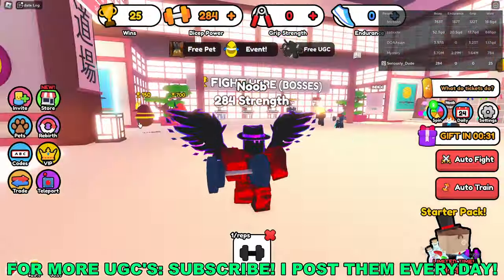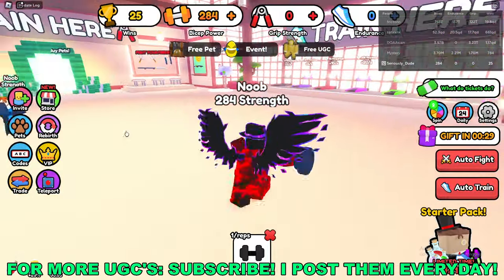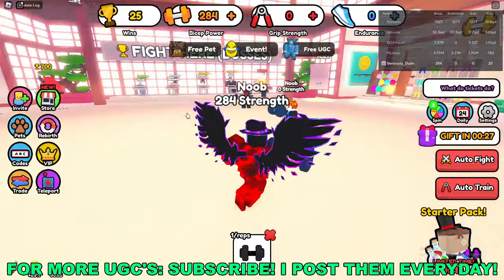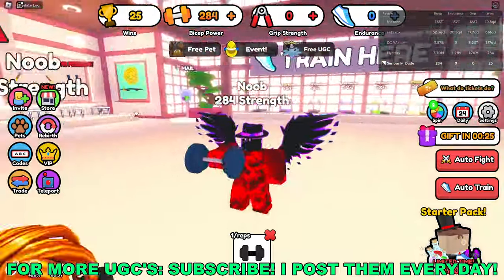How To Get Red Valkyrie in Tug of War Simulator (ROBLOX FREE LIMITED UGC ITEMS)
Unlock Free Limited UGC Red Valkyrie in Roblox's Tug of War Simulator

Are you searching for a way to score a coveted Red Valkyrie for your Roblox avatar without spending a dime? Look no further! In this guide, we'll unveil the secrets to obtaining this exclusive limited user-generated content (UGC) item in the popular Roblox game, Tug of War Simulator.

Make Money Online Here!